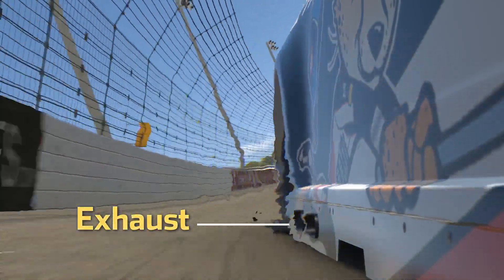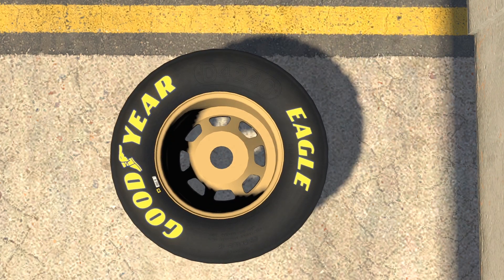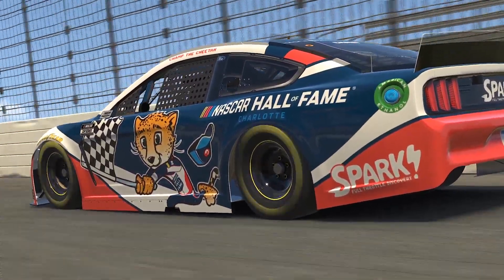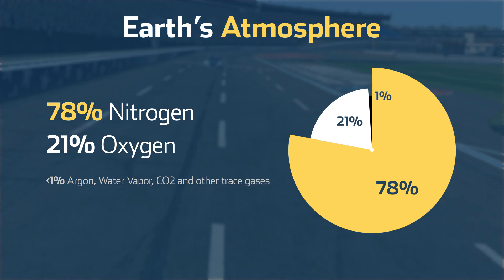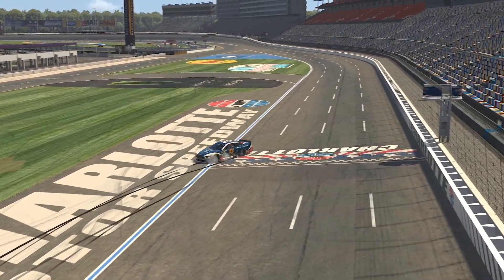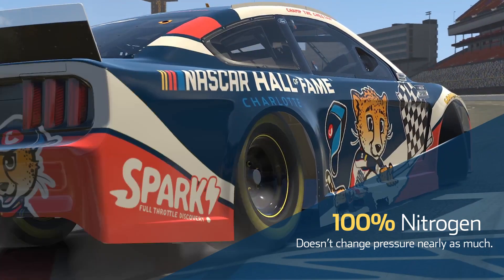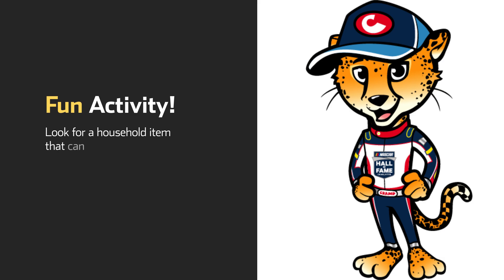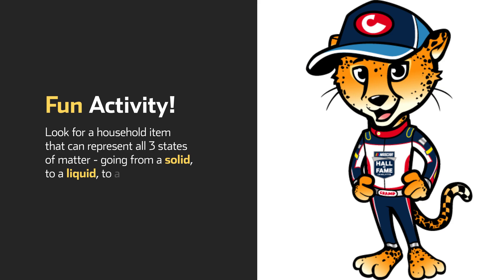Primary States of Matter Explained | SPARK! Online Education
for more online activities from the NASCAR Hall of Fame!